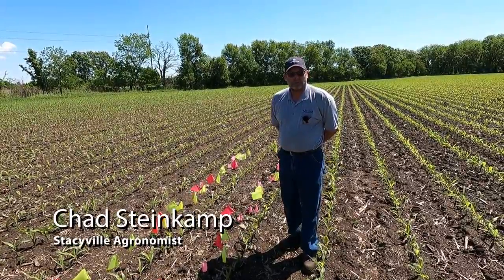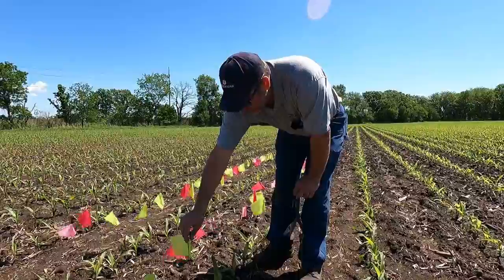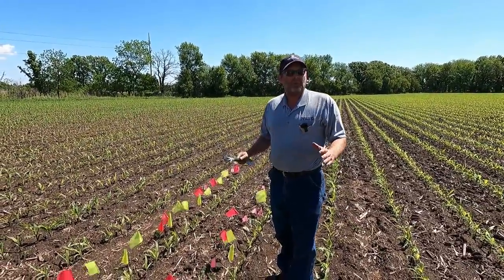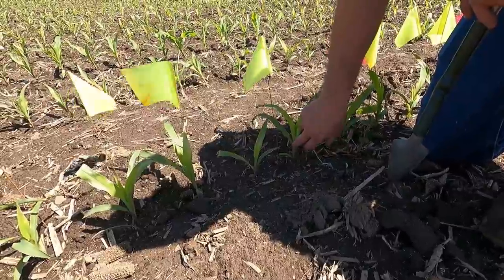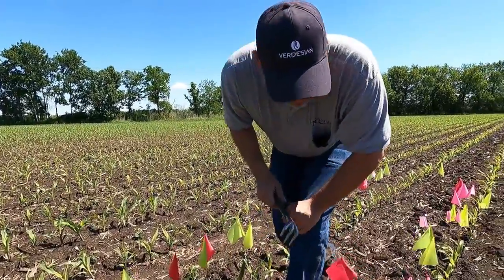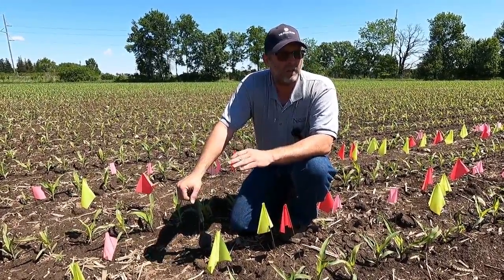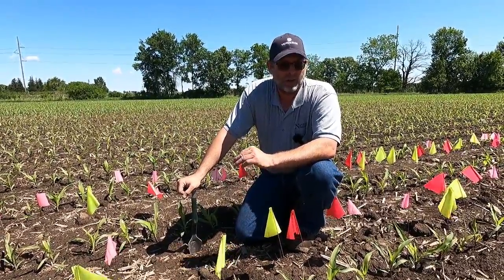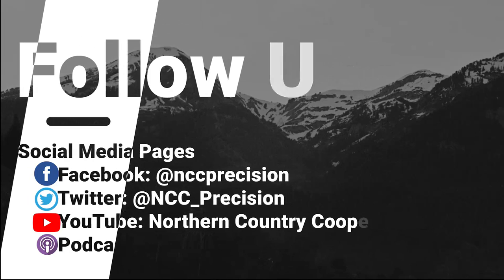Spring Crop Emergence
We walk through a demonstration of corn emergence through placing flags a couple days apart.
Podcast: The Ag Update on Spotify, Apple Podcasts and where ever else you get your podcasts.